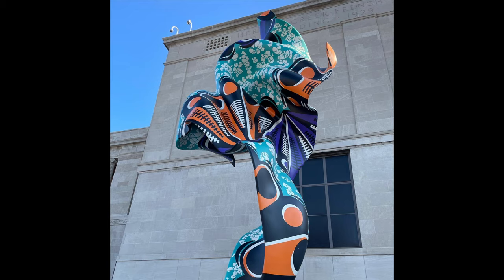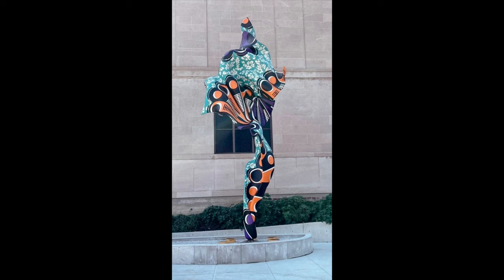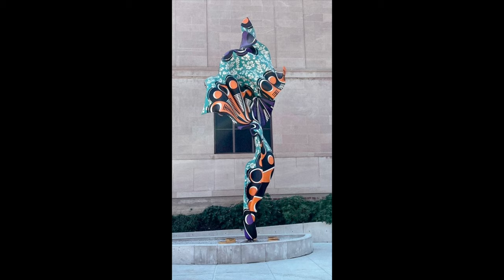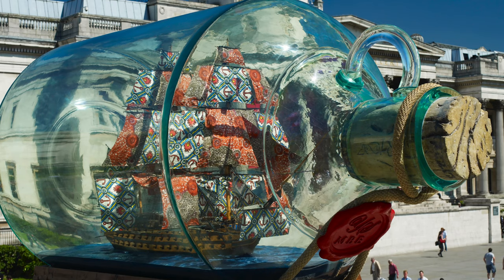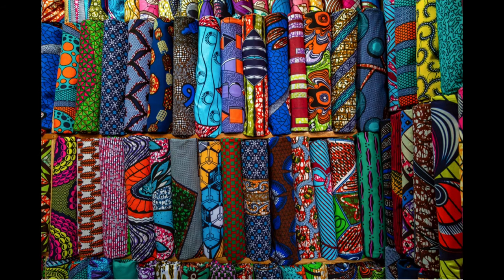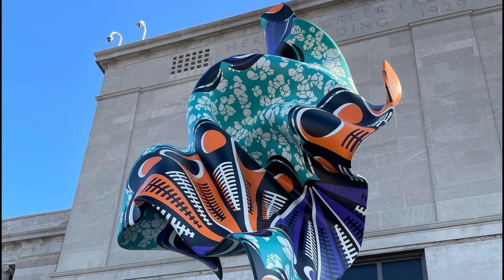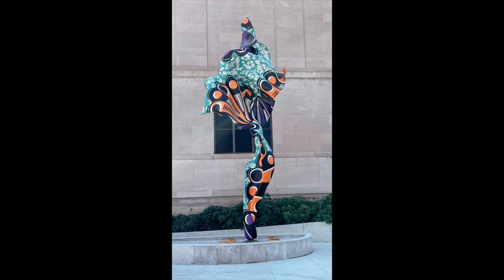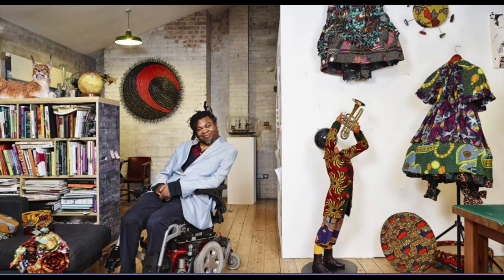CAM Look | Wind Sculpture SG IX by Yinka Shonibare | 10/14/21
Today, Susan Monton, a museum docent, shares Wind Sculpture SG IX by Yinka Shonibare.

Originally posted on October 14, 2021, on the museum's CAM Connect Facebook Group

Yinka Shonibare (British-Nigerian, b. 1962), Wind Sculpture (SG) IX, 2020, stainless steel armature with hand painted glass reinforced polyester cast, Museum Purchase: Contemporary Art funds, Ursula Laurens Family Trust, Jimmie Otten Gillespie Memorial, William & Susan Friedlander Endowment Fund, and Cincinnati Art Museum Docents, in honor of their 60th anniversary, 2021.80